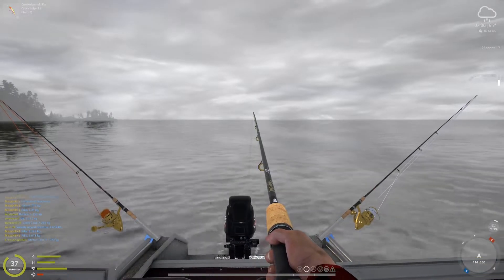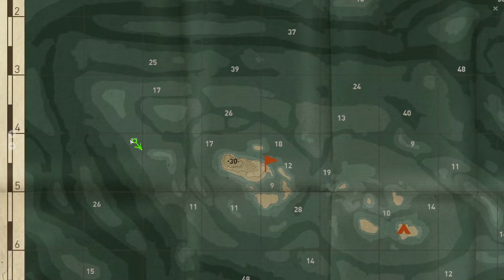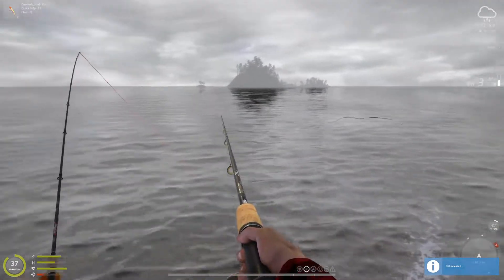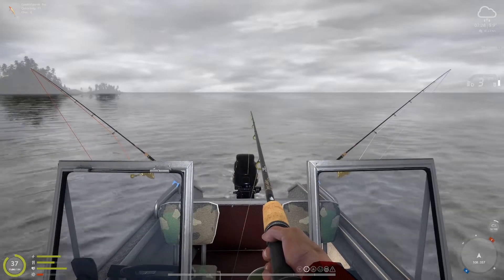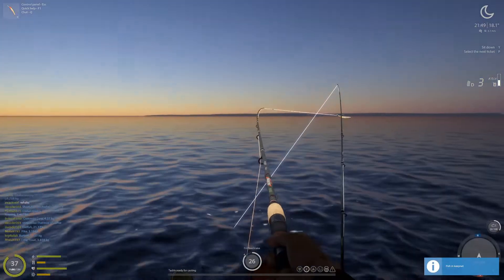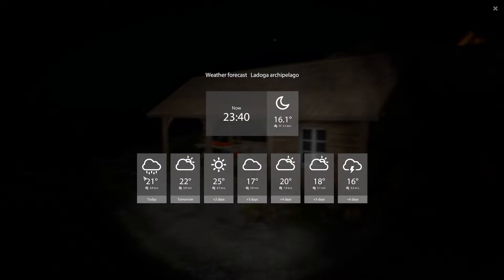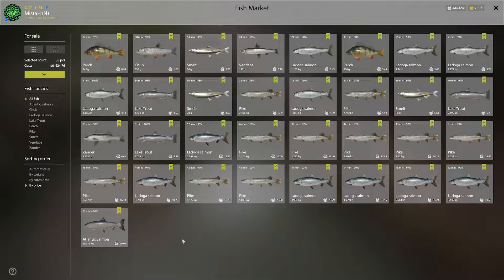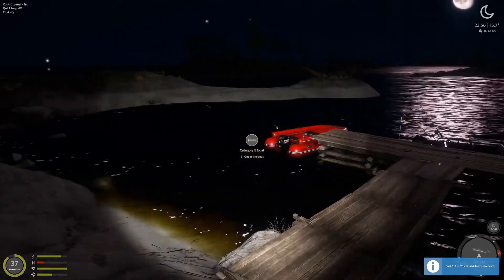Active Lure Ladoga Archipelago | Russian Fishing 4 | June 16, 2022